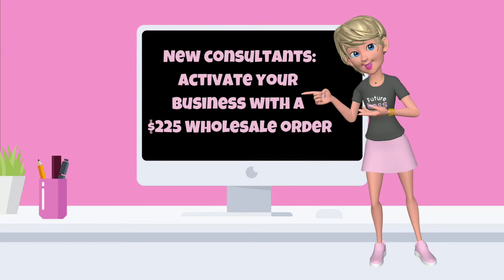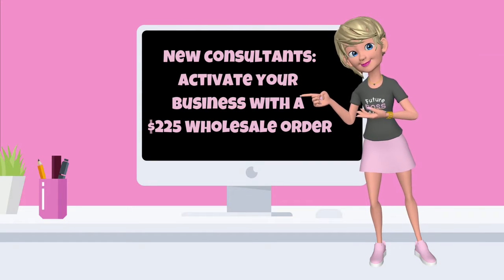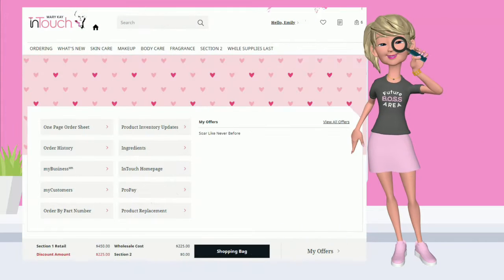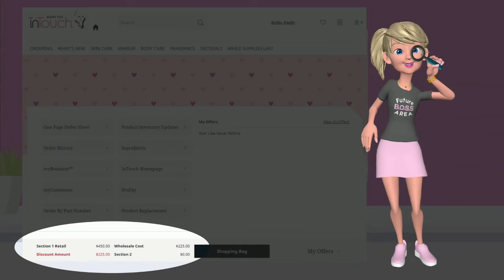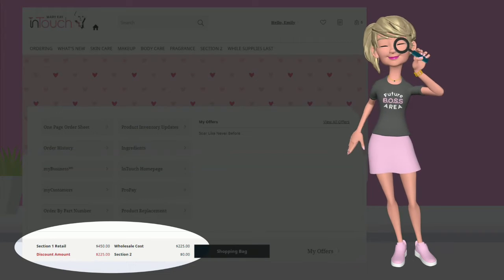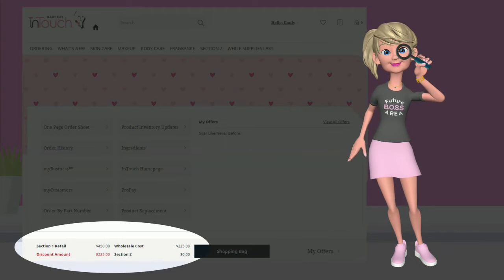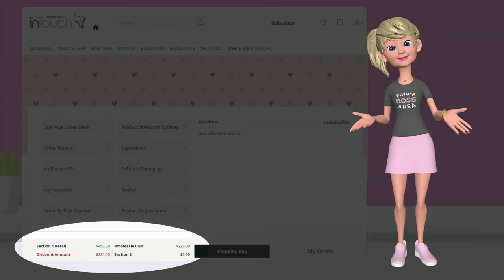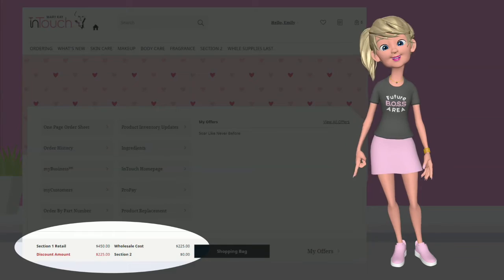Mary Kay Consultant Training | Active vs. Inactive Explained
What does it mean to be Active vs. Inactive as a Mary Kay Beauty Consultant? 🤔

In this video, I’ll break down exactly what consultants need to know about their status and how to make the most of their business, including:
✅ What it takes to be considered active
✅ What happens if you go inactive
✅ How your consultant status impacts your 50% product discount
✅ Tips to keep your status current so you can maximize your Mary Kay business

Whether you’re brand new or just need a refresher, this video will give you the clarity you need!